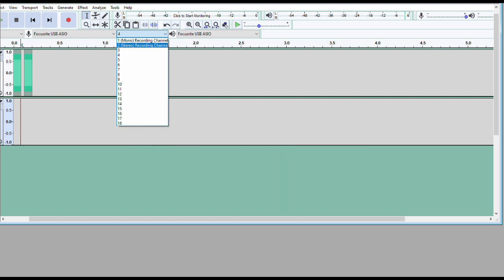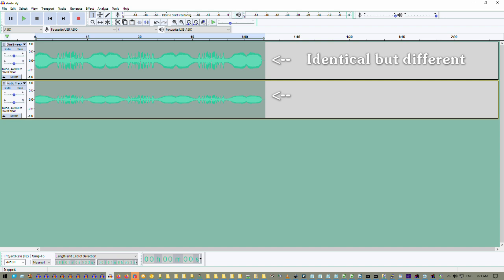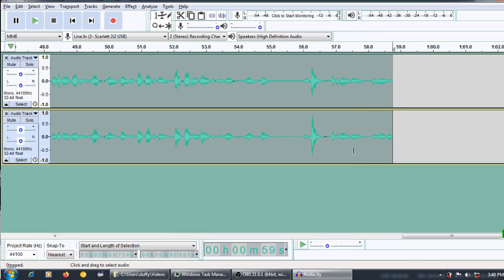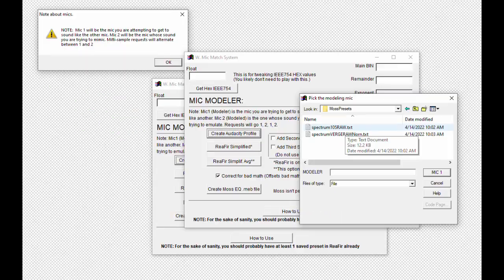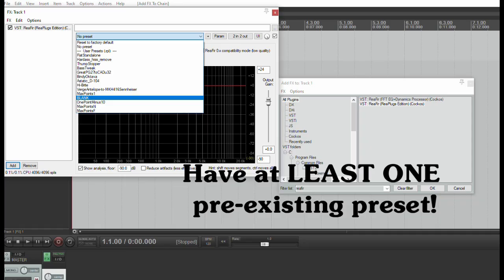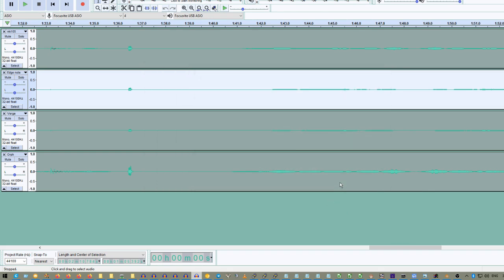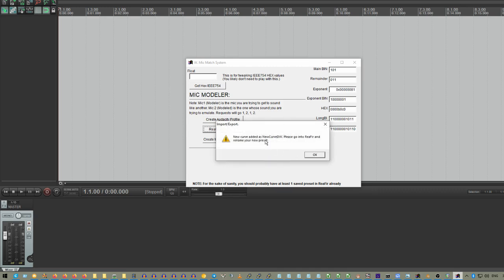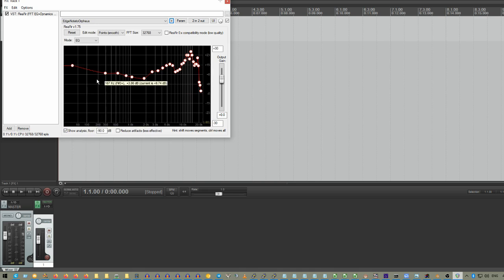Horrible Guide to Using the EQ Modeling software from Hula-Cow Studios (v.2)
Here's a short, horrible instruction video for using the EQ modeling software I wrote.
You WILL need:
-Audacity (even if you're generating the curve for Reaper/ReaFIR)
-An interface capable of recording BOTH mics simultaneously
-A speaker to play the included sine tone. (It's in the zip file)

P.S. Yes, I recycled some content from an old video in this one. I'm lazy, not stupid. ; )